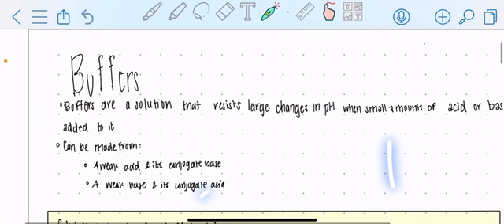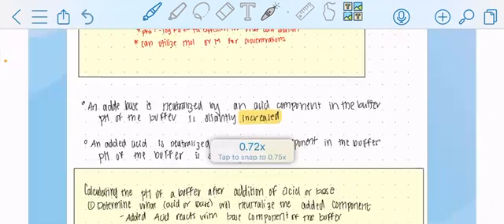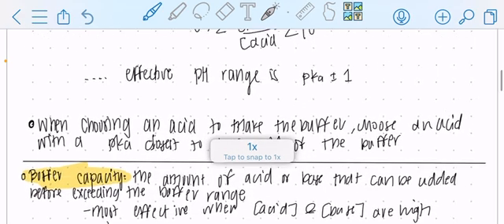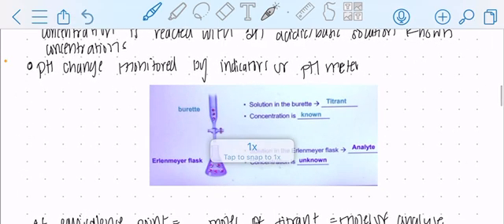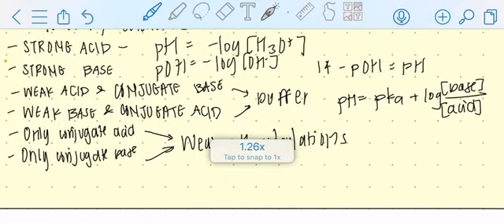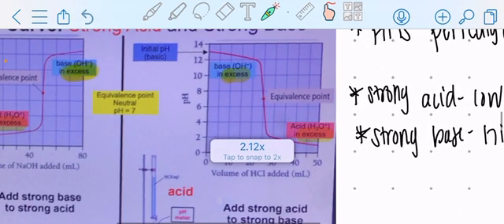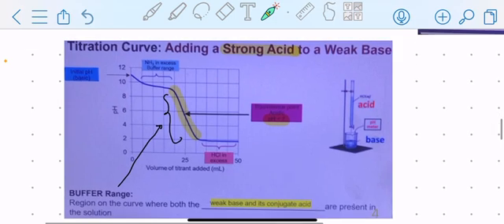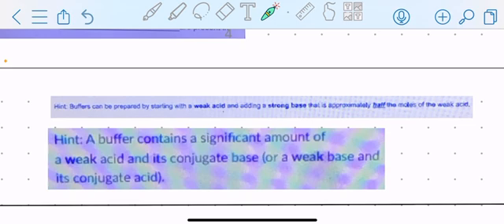Chapter 14 Notes Part 2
14.6 Buffers
14.7 Acid-Base Titrations
14.5 Polyprotic Acids